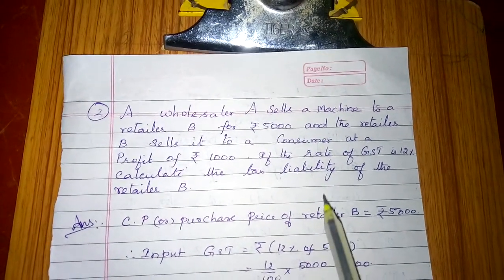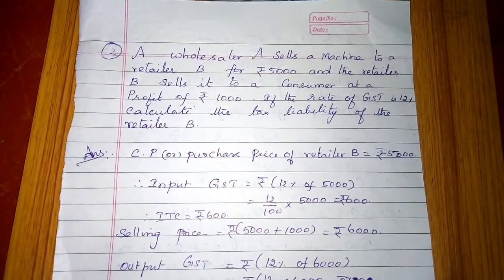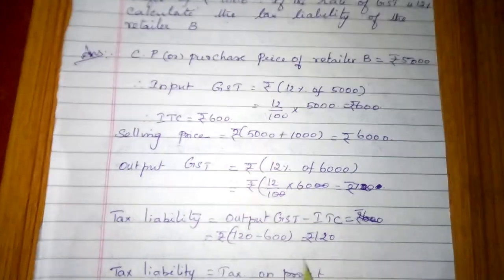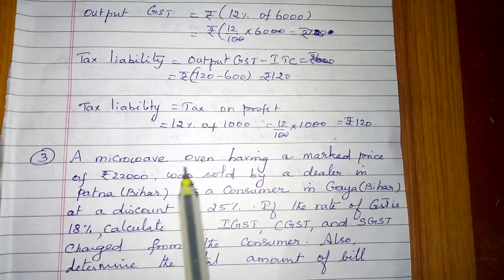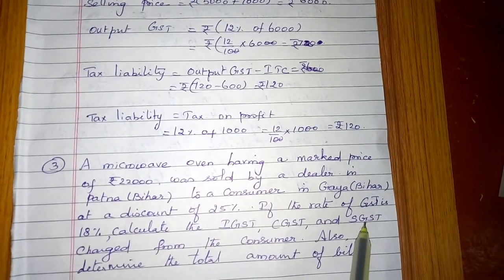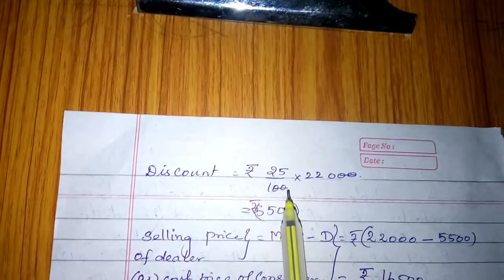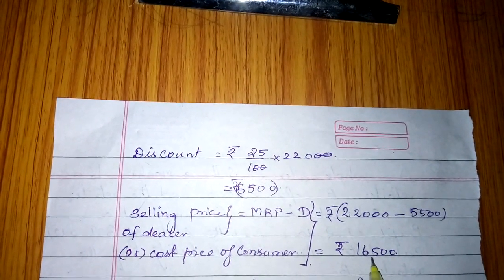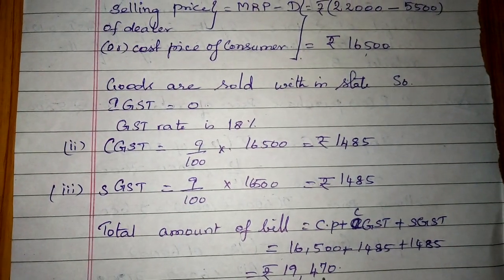ICSE/ Class 10 /chapter I- GST- part 2